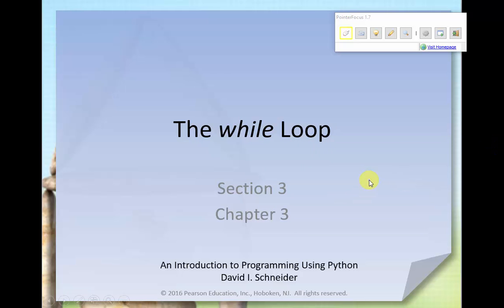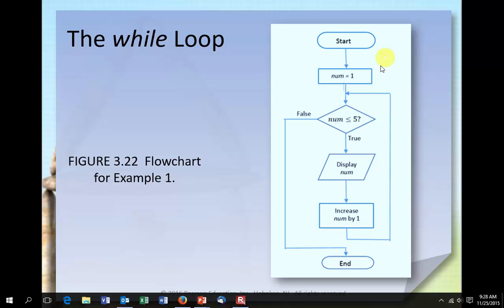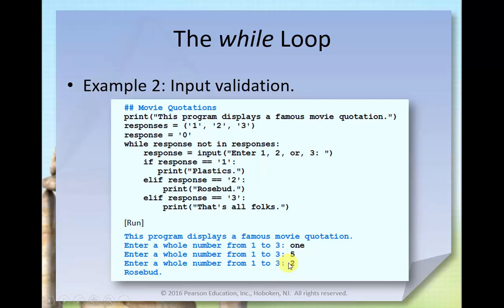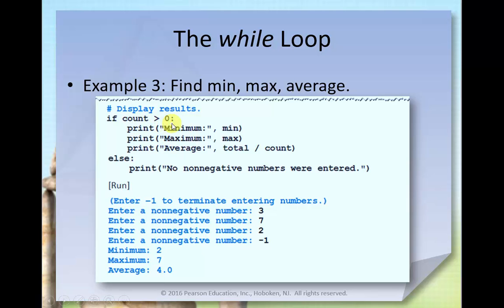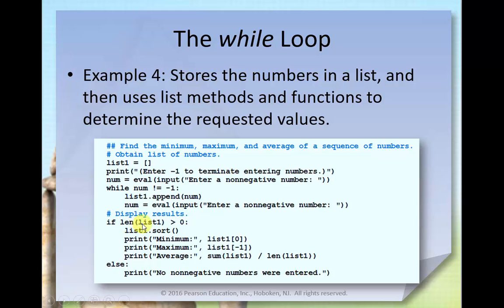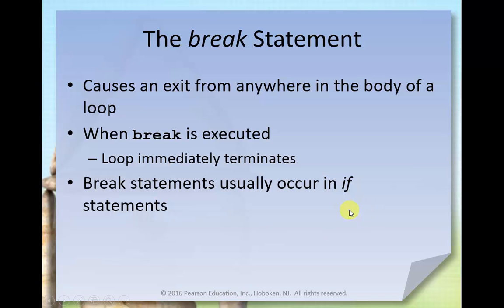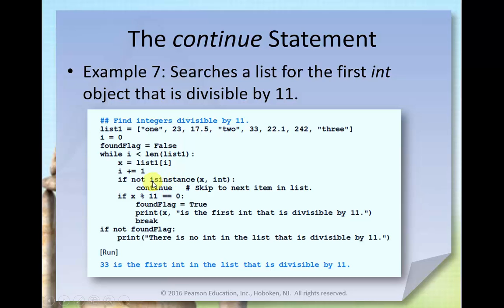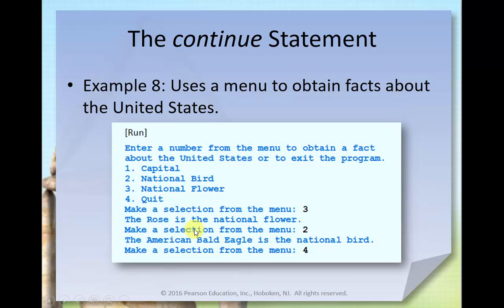CSCI 105 - The While Loop